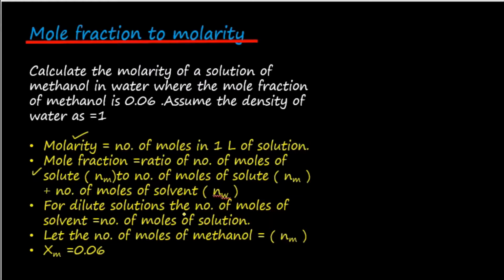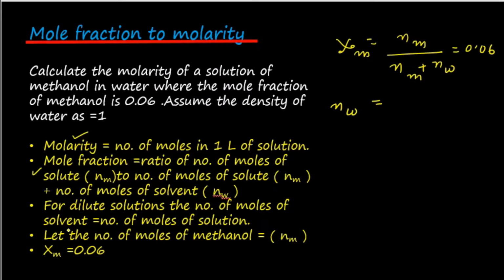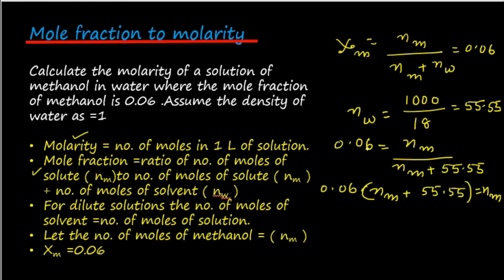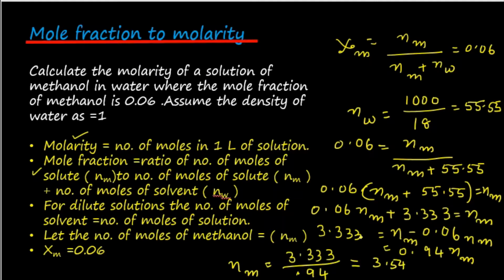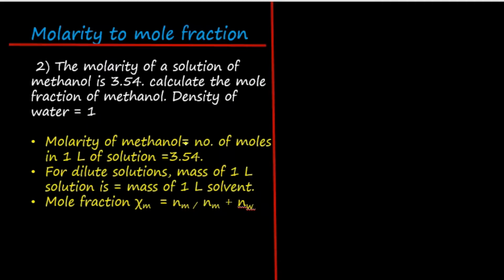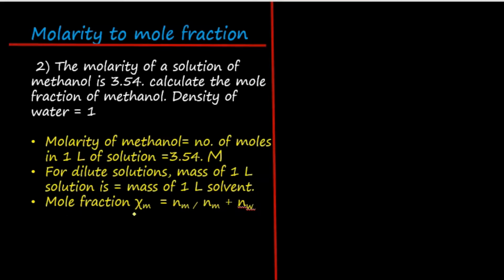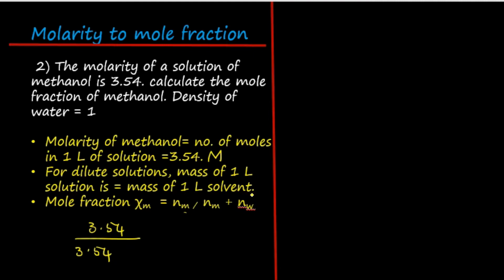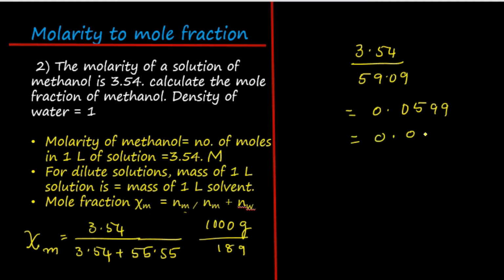mole fraction Vs molarity||inter conversion || class 11 chemistry|| basic concepts||video 1.8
Guidancee education
class 11 chemistry. basic concepts.
how to convert mole fraction of solute to molarity. density given

Assume the volume of solution =1L
mass of solution = mass of solute + mass of solvent.
mass of solution = v* d
n b =number of moles of solute.
n a is number of moles of solvent.=(1-n b)
mole fraction of solute (chi b) (x b) =n b/n b +nb
n b +n a = mass of solution =nb +( nb-na)
volume of solution =mass /density  =nb / nb+(1-nb) devided by density
nb is present in volume =nb / nb+(1-nb) divided by density
find out the moles in 1 L.
you get molarity

how to convert molarity into mole fraction. density of water =1
for dilute solutions the mass of 1 L solution is mass of1 L solvent
M =molarity.
chi b (xb) =nb/na +nb = mole fraction of solute.
nb= Molarity.
good luck.